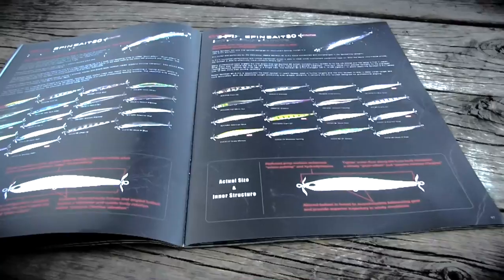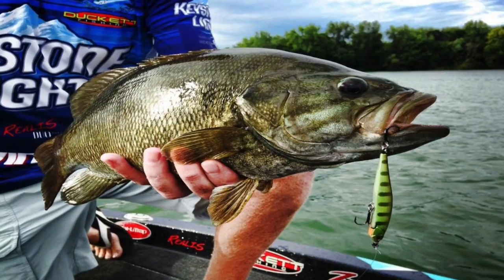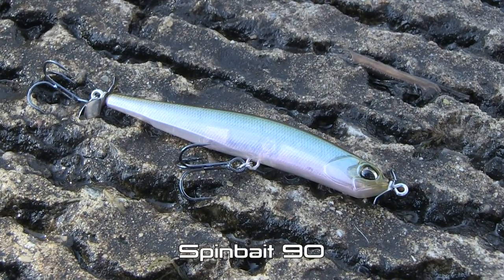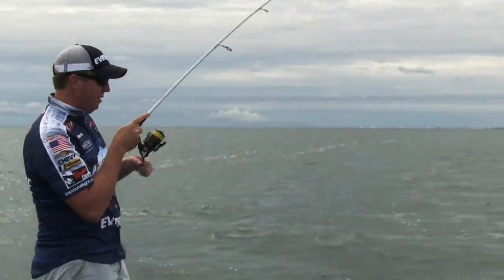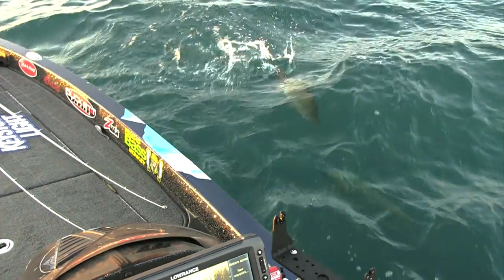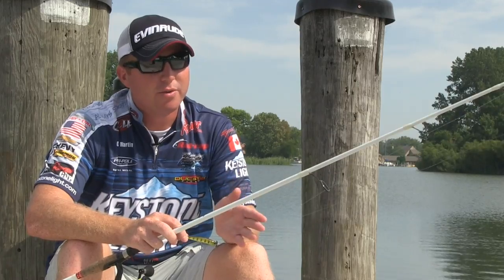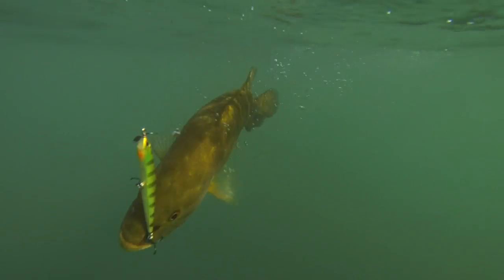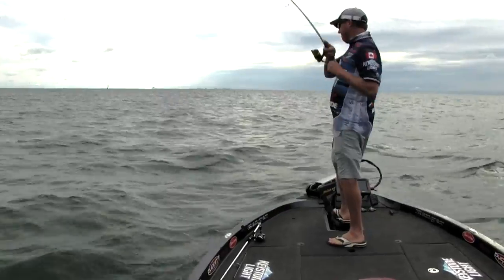Spybaiting "How to"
In this video FLW Pro Casey Martin shares his experiences while Spybaiting across the country over the last two years. Casey is not only a Tour Pro but is also a licensed guide and has spent countless hours perfecting the art of Spybaiting aka "Silent Capture."